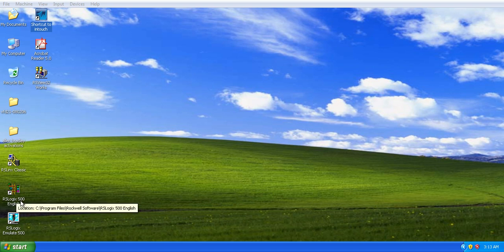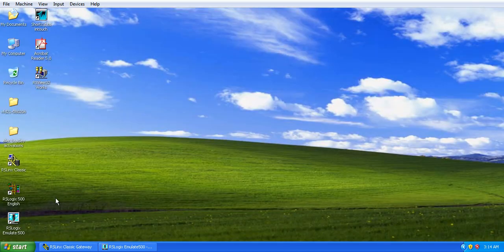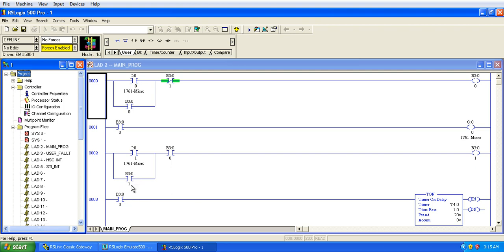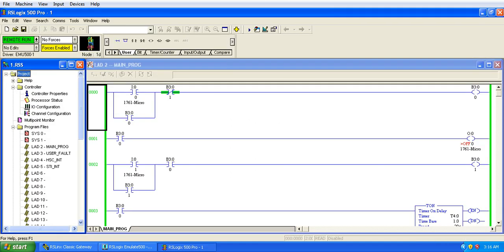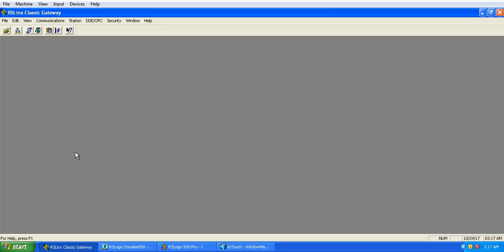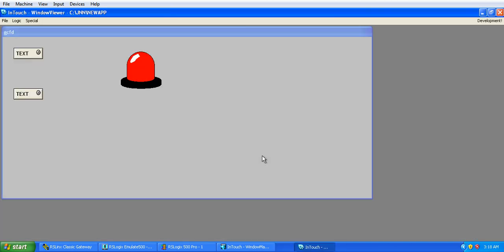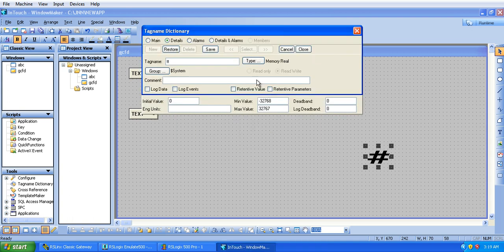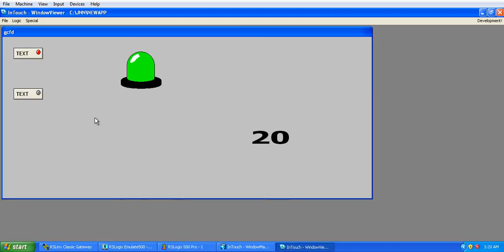PLC SCADA communication without PLC hardware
intouch SCADA 10 and RSLINX gateway software are used